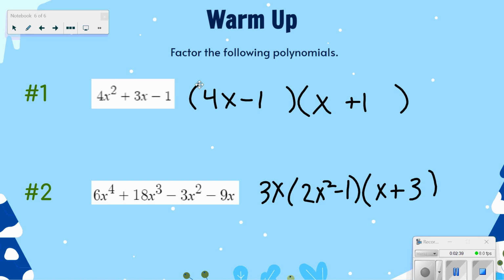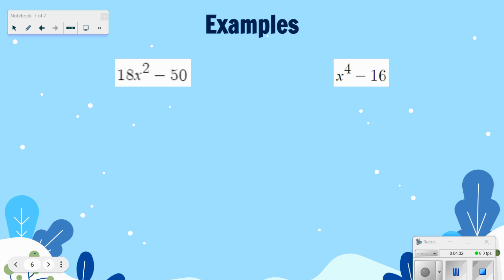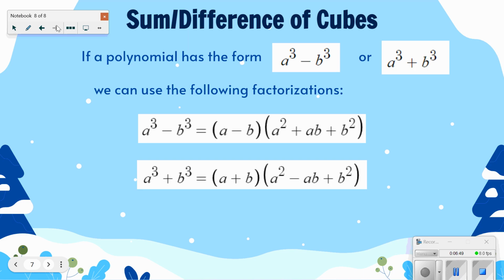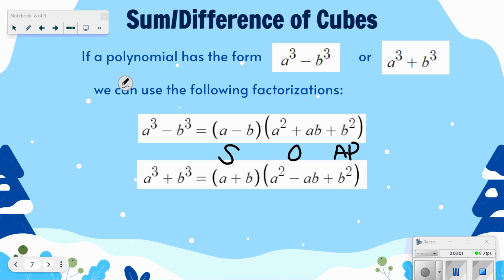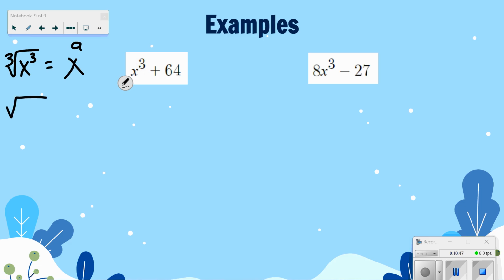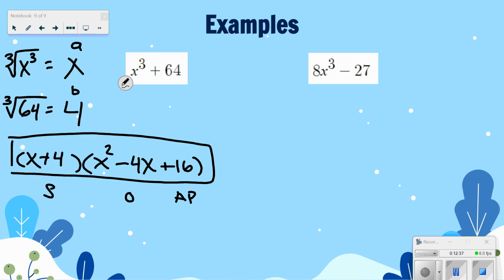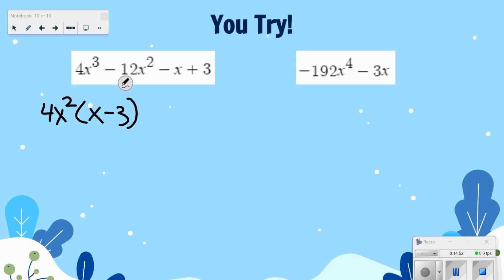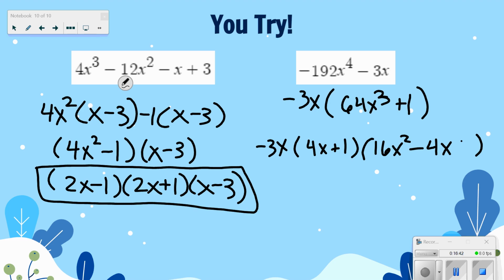U5 2 Poly Factoring Recording